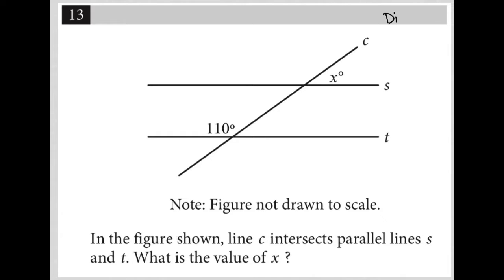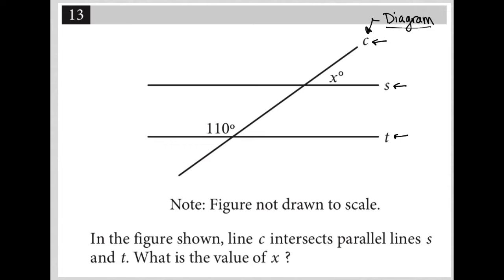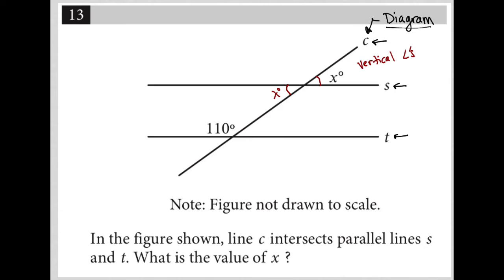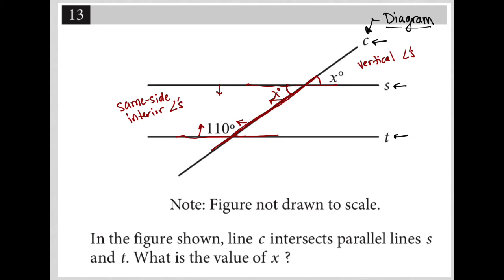In the figure shown, line c intersects parallel lines s and t. What is the value of x ?